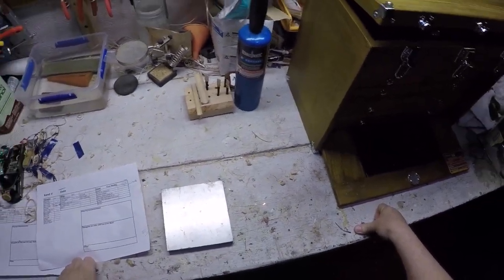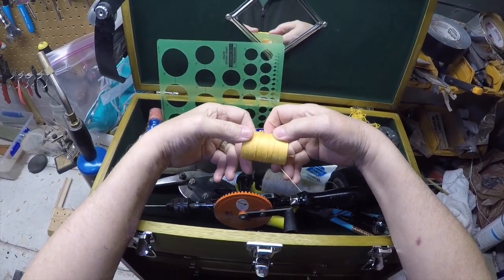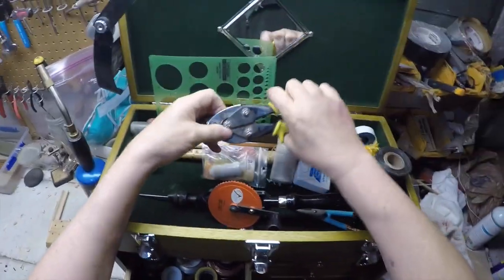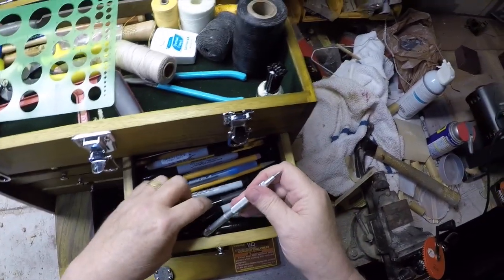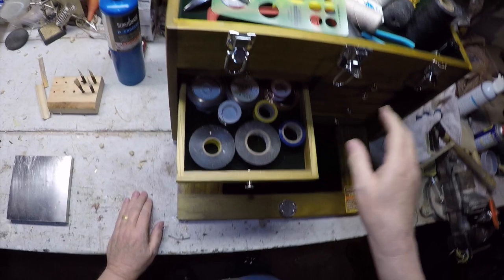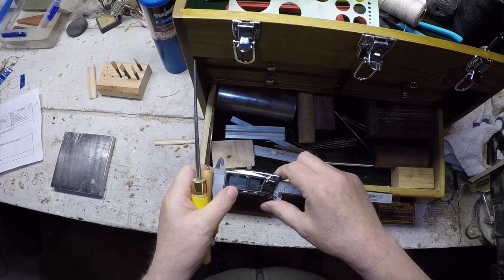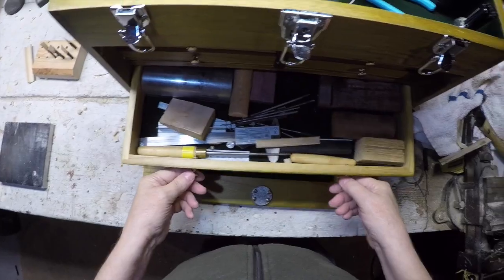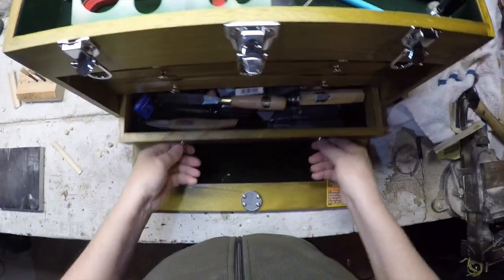Reedmaking tools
I have been making my own reeds now for a couple of years.   I started with a Tim Britton kit.   A good way to start.  And as time passed I have added tools and my own technique that is still, and will always be evolving.   I have made decent reeds for my D Angus Chanter,  a B Patkos Chanter,  a narrow bore D Rogge chanter and now a Angus B chanter.  But I still have a lot to learn.  Most of my education in this area are from NPU videos and other sites,  Tim Britton's video, and many sources of literature.

I filmed this with a Gopro Hero 4 silver strapped to my head.   Sorry I can droll on an on about some things.   I felt that this might be a good video for a beginner to see what tools he/ she may need to start down this path of making your own reeds.   I also thought that more experienced reedmakers might offer some comments about the tools that use or should use.

I plan on following up on this with other videos where i will show you my full technique for the reeds that I make.